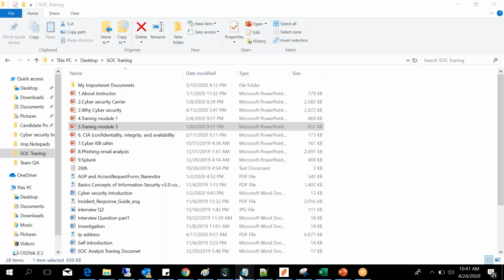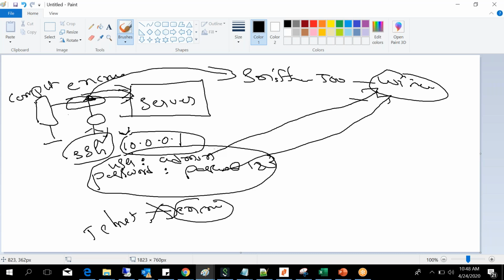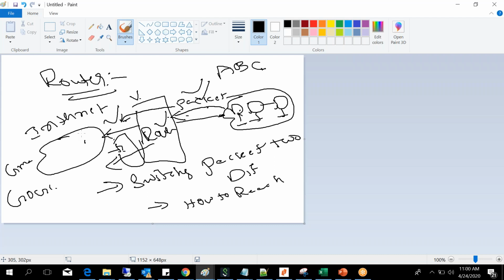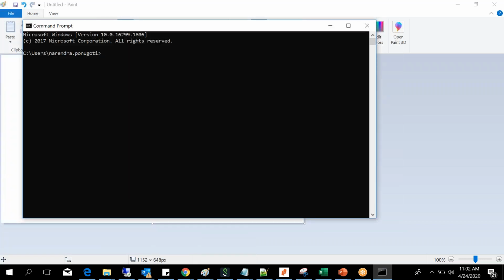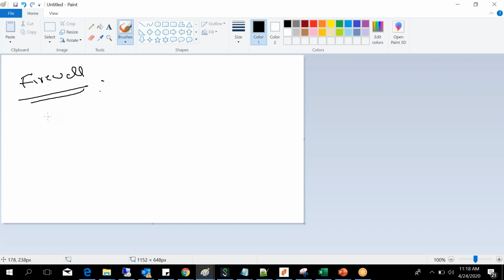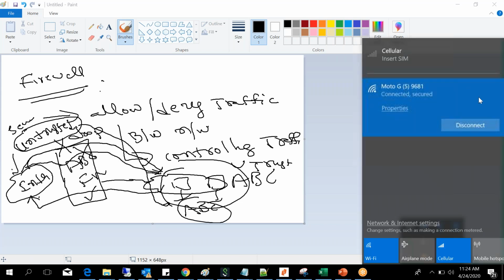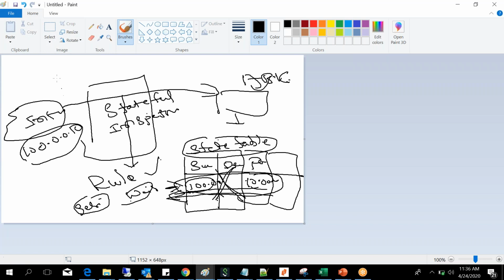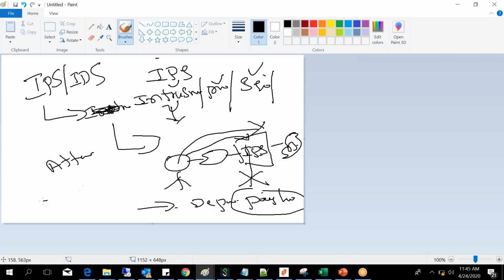7 Network Architecture and components